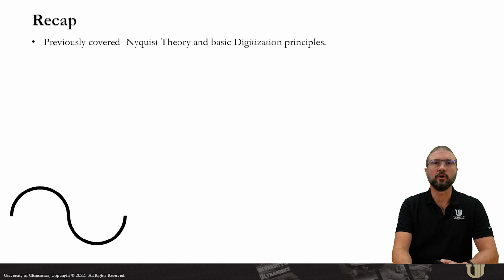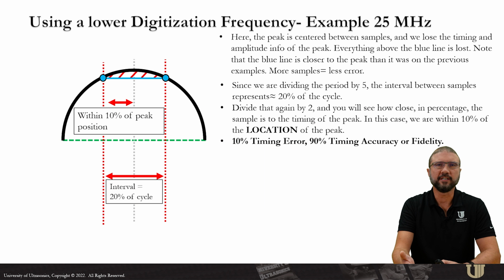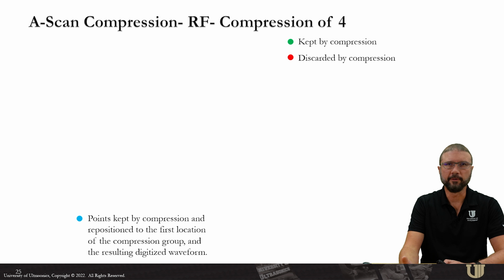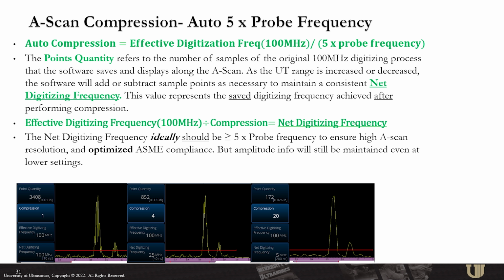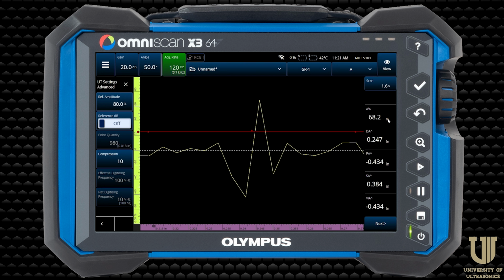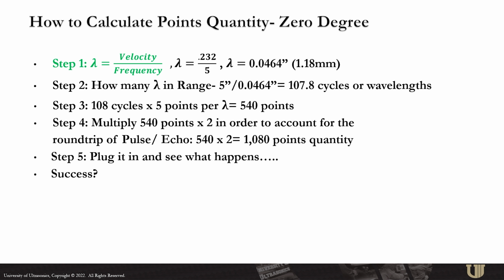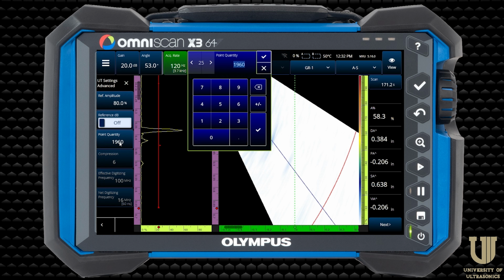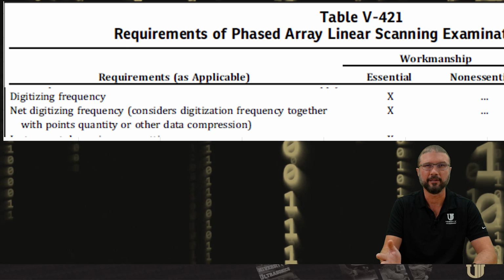The Digital Revolution- Part 6- Data Compression (Points Quantity and Net Digitizing Frequency)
Shane Walton with University of Ultrasonics presents Video 6 of his Digitization series. In this installment, we explore A-Scan Data Compression aka Scale Factor aka Sub-Sampling, and related topics such as Points Quantity and Net Digitizing Frequency, as it relates to ASME PAUT code- compliance.